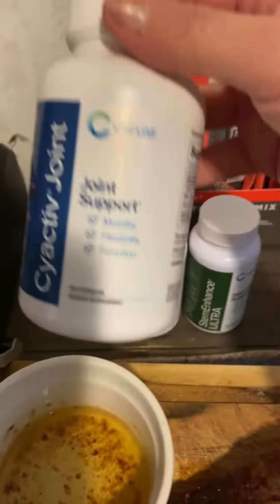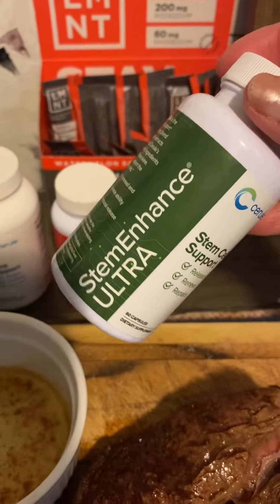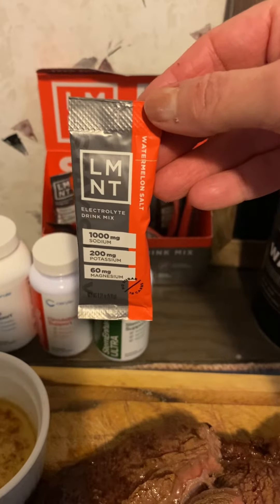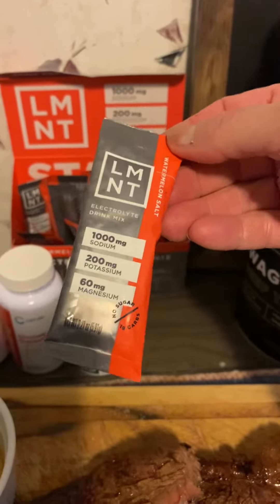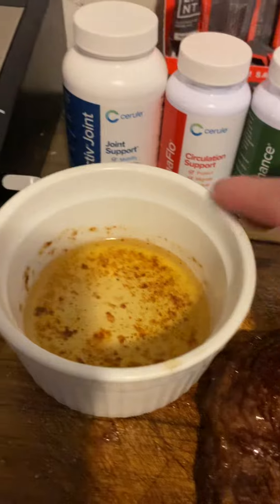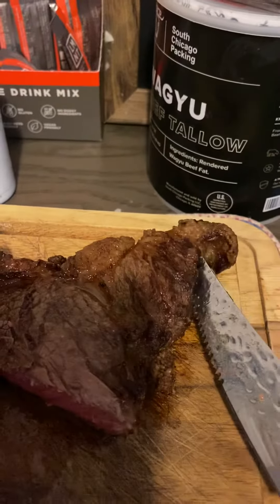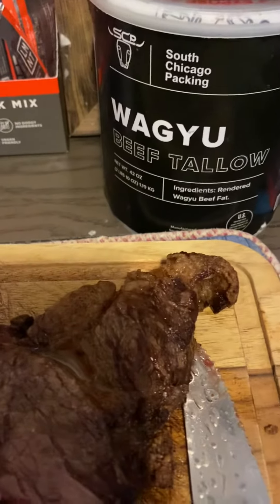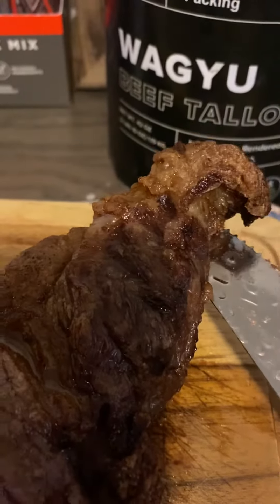Ribeye for the win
What all eating carnivore has done for me
Autoimmune diseases in remission: IBS/IBD, Crohns, celiac, and Hashimoto. No more RA, inflammation, hypoglycemia, anxiety and panic attacks, ADD, acid reflux. Also all skin tags gone and I had a cyst on my head that I had, had removed and it came back but now it’s gone.